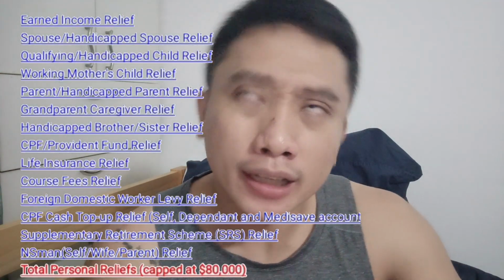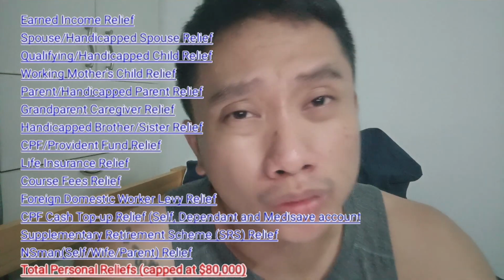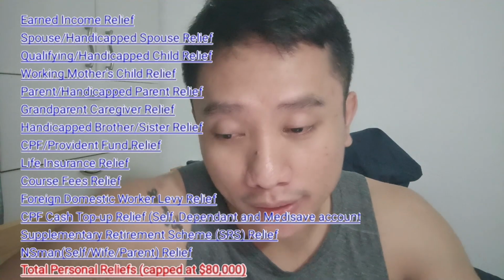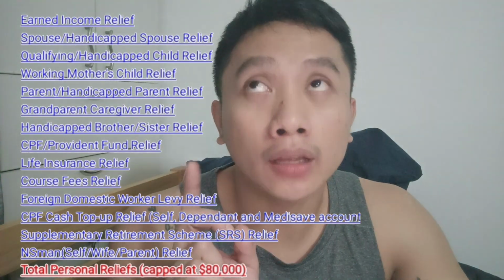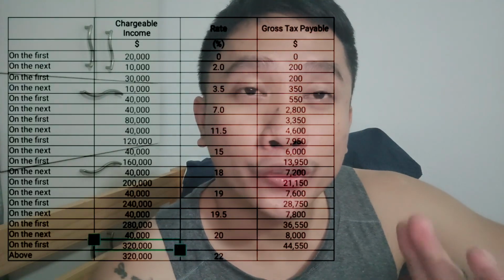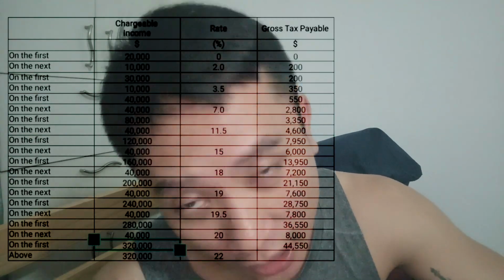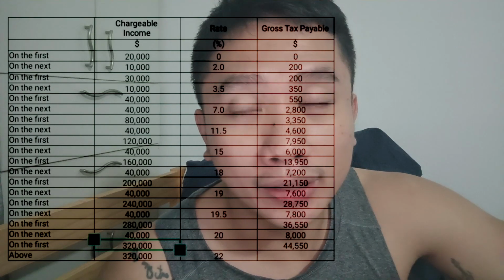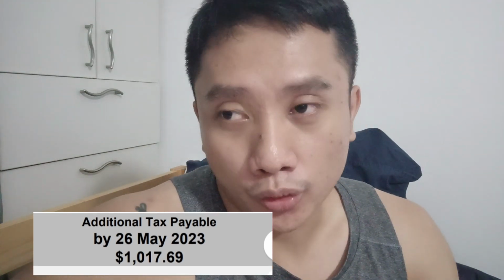Singapore Nurse Income TAX! How much????!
How much is my income TAX due as a Nurse in Singapore ?